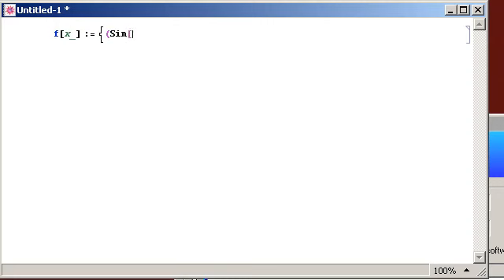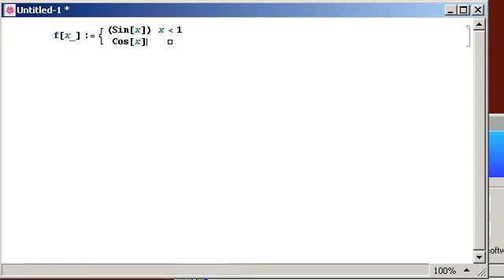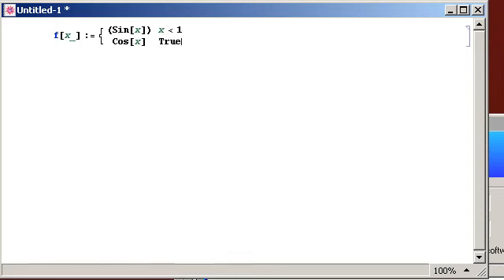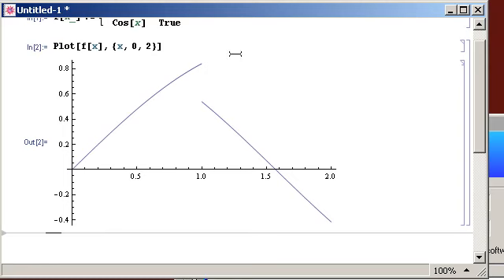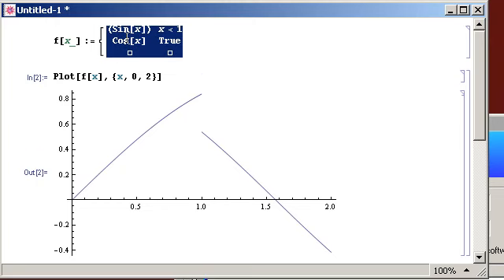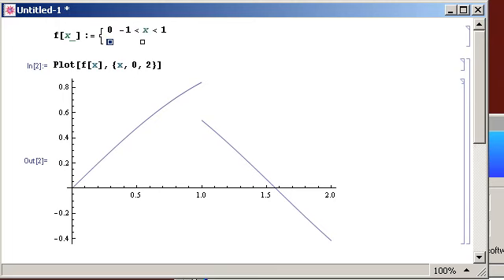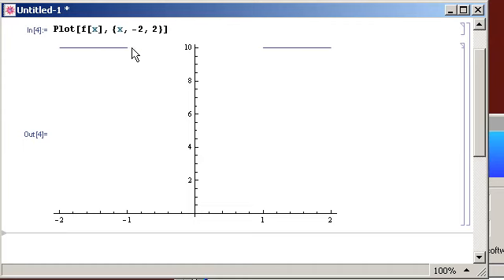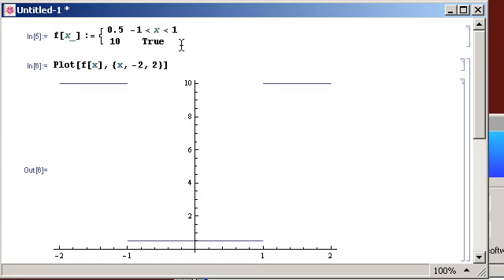mathematica piecewise function